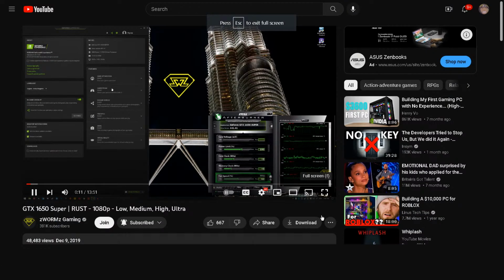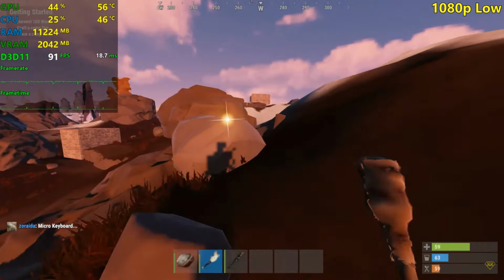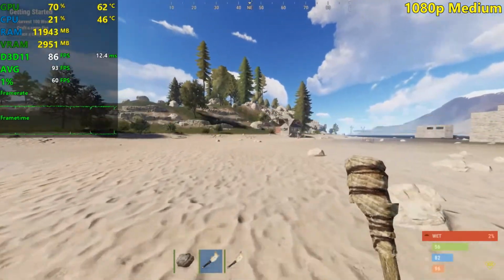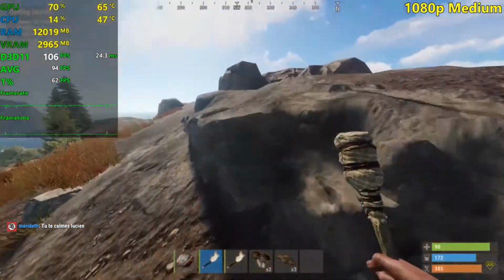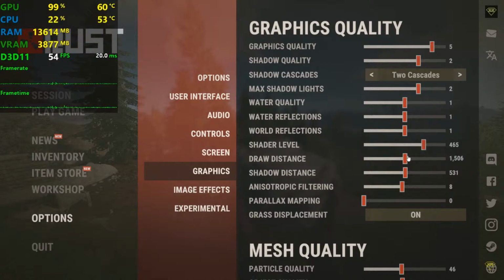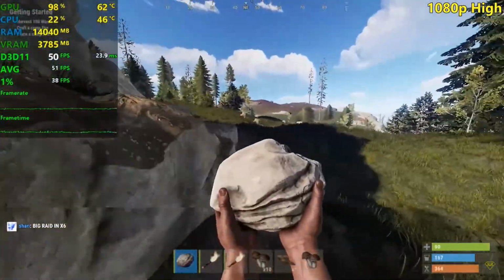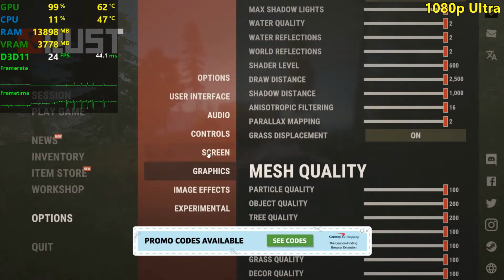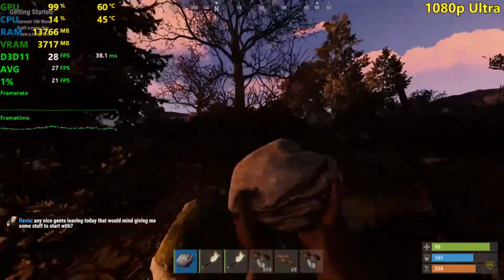Desktop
GPU: NVIDIA GeForce GTX 1050 Ti
CPU: Intel(R) Core(TM) i7-2600 CPU @ 3.40GHz
Memory: 8 GB RAM (7.96 GB RAM usable)
Current resolution: 1920 x 1080, 60Hz
Operating system: